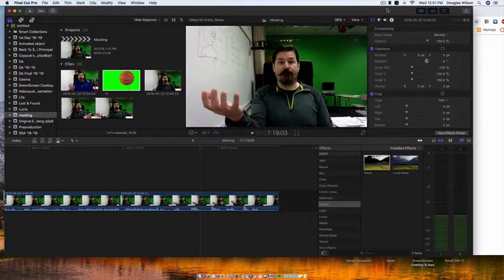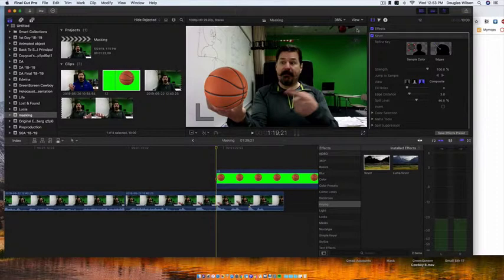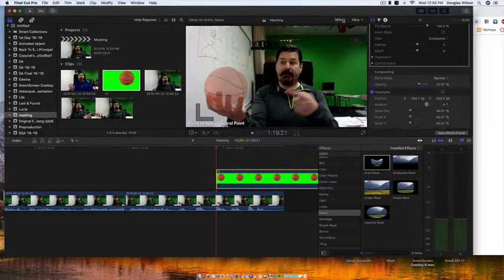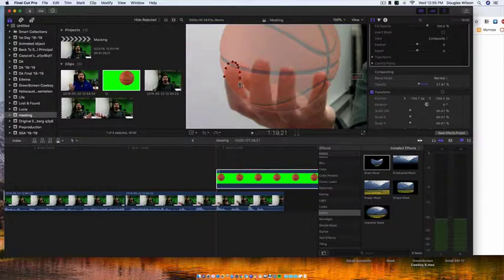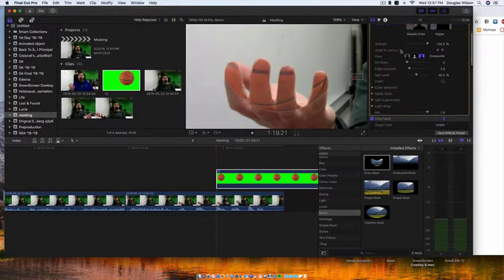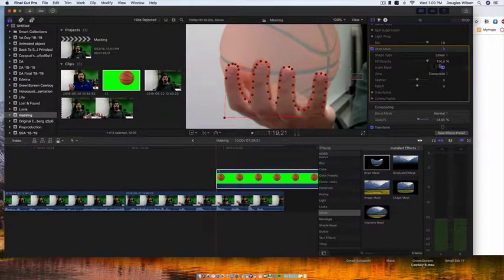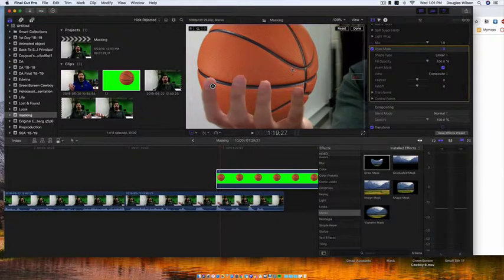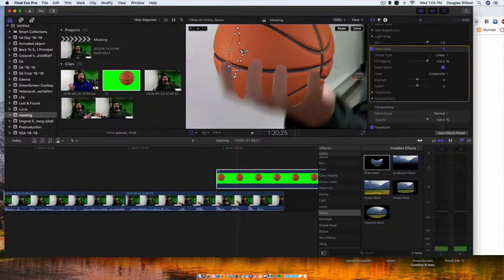Masking In Final Cut Pro X